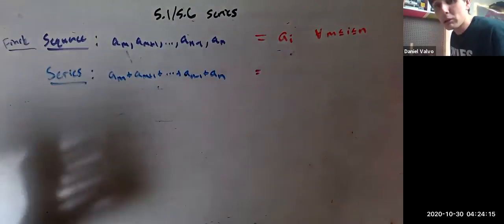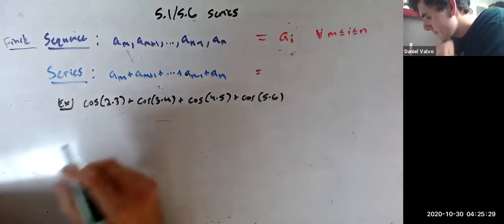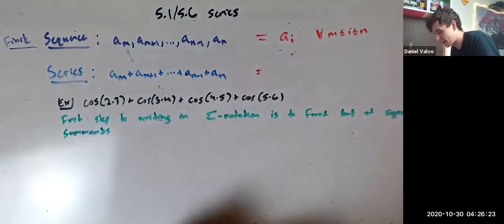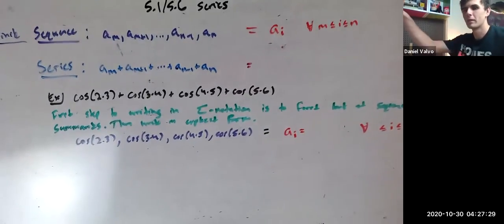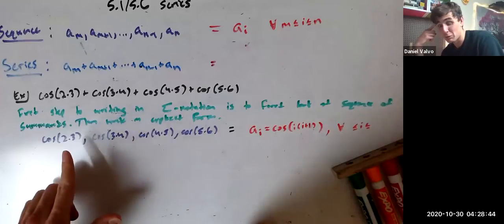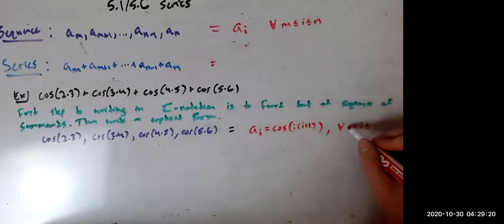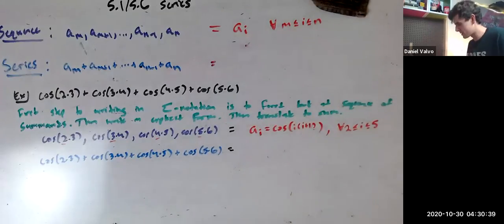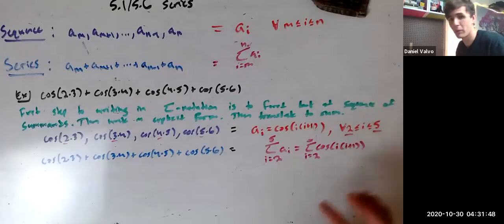Series: Follow Along to Make Your Own!